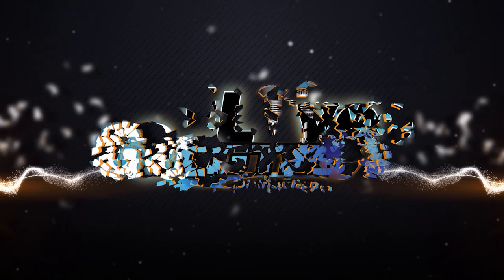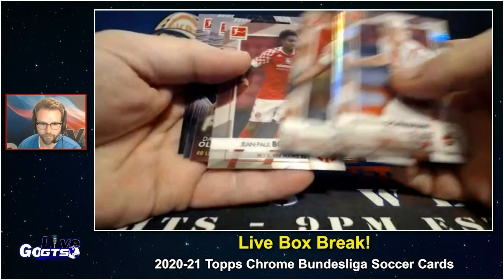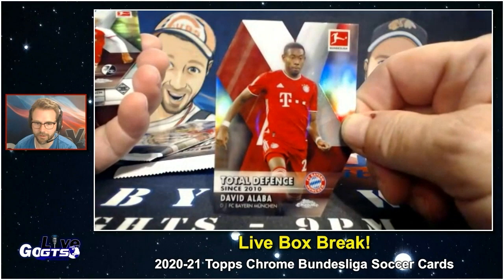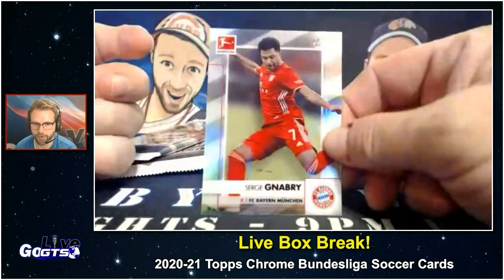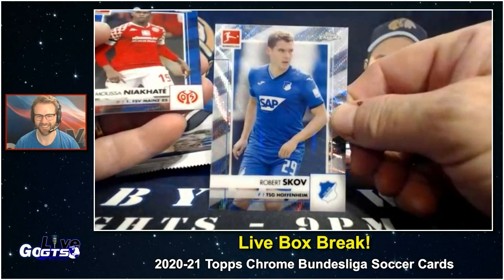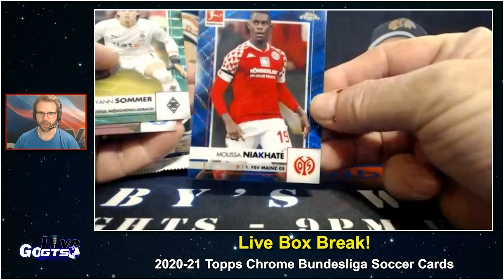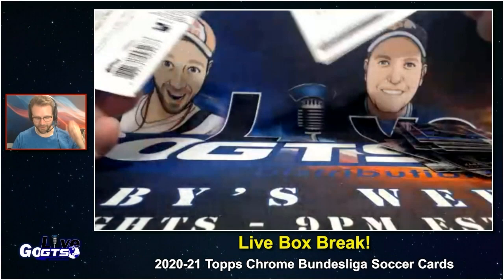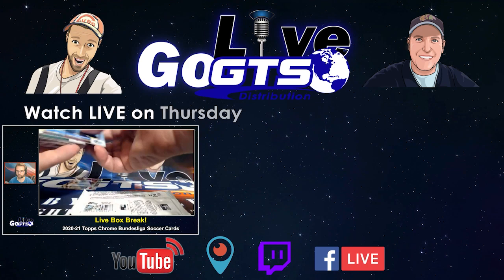Box Break | 2020-21 Topps Chrome Bundesliga Soccer Cards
We opened a box of 2020-21 @ToppsStudios Chrome Bundesliga Soccer Cards on our latest show. Check out what we hit and gave away to some lucky live viewers!